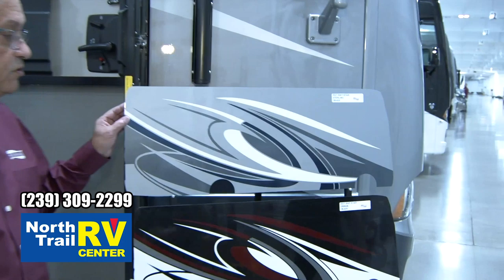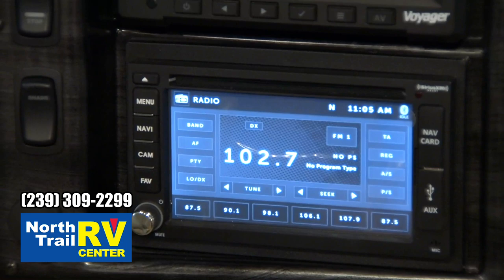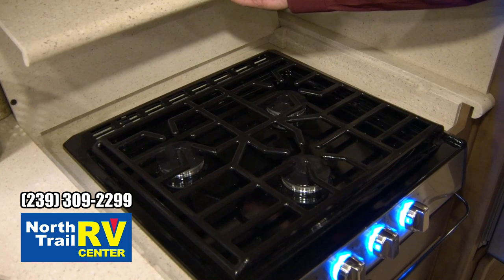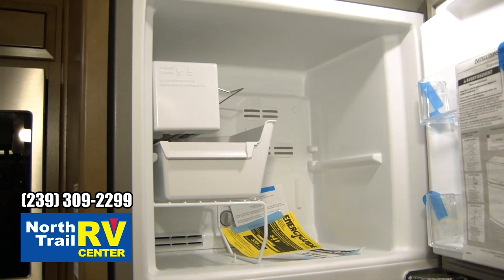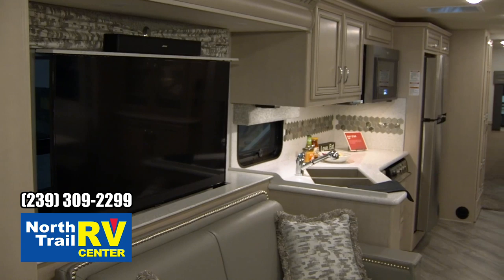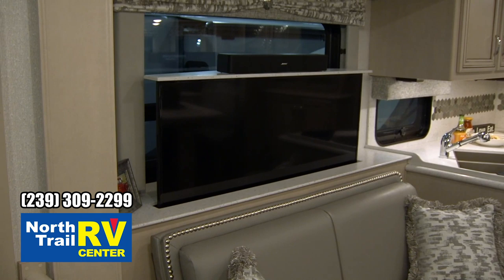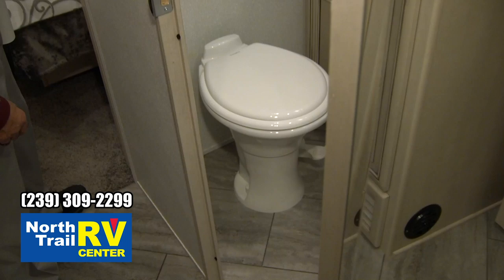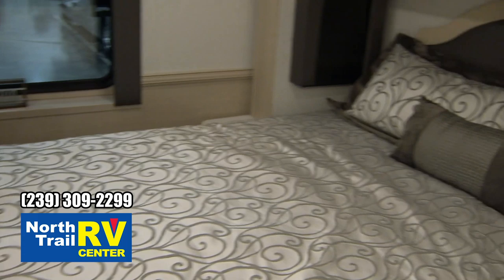Newmar 2021 Bay Star Motorhome First Look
Take a tour of the new 2021 Newmar Canyon Star Motorhome. This "Sneak Preview" shows you all the new features and option on this beautiful new motorhome.

North Trail RV Center is the World's Largest Newmar Motorhome Dealer.